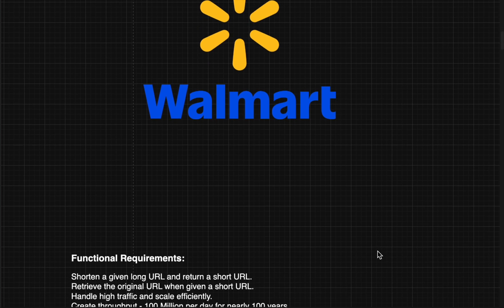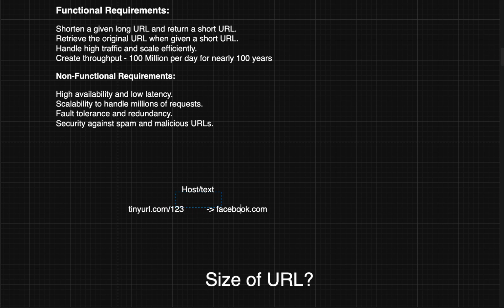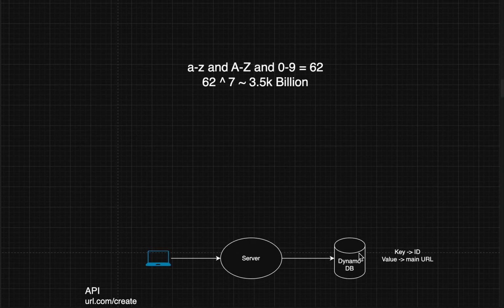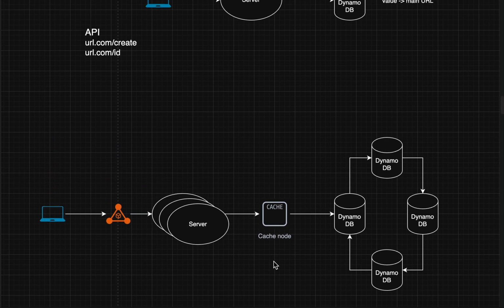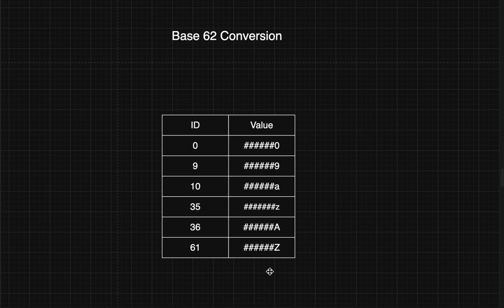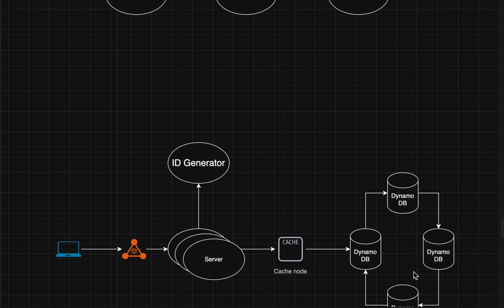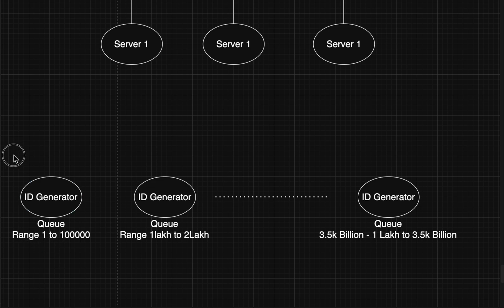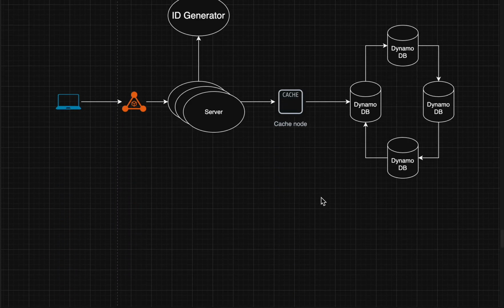System Design - URL Shortener | Unique ID Generator | FAANG Interview Question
Ever wondered how TinyURL, Bitly, or other URL shorteners work at scale? 🤔 In this video, we’ll break down the high-level design of a URL shortener, covering:

✅ How to generate short URLs using Base62 encoding 🔢
✅ Efficiently store and retrieve URLs using Databases & Caching 🗄️
✅ Handling high traffic & scaling to millions of users 🌍
✅ Security measures to prevent spam & abuse 🔒

This video is perfect for system design interviews or anyone curious about backend scalability! 🚀

🔗 Watch now and level up your System Design skills! 💡🔥